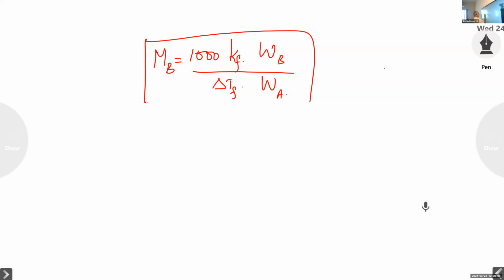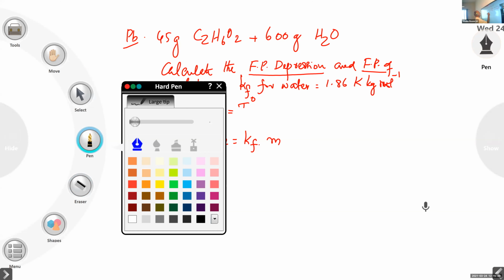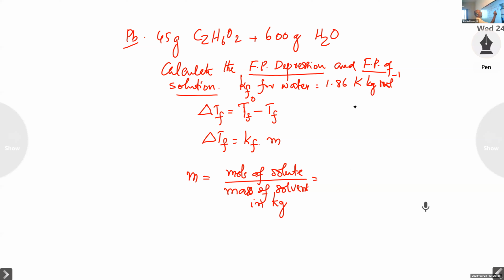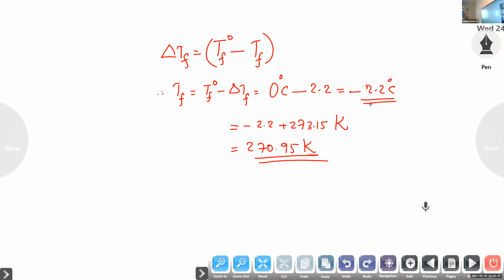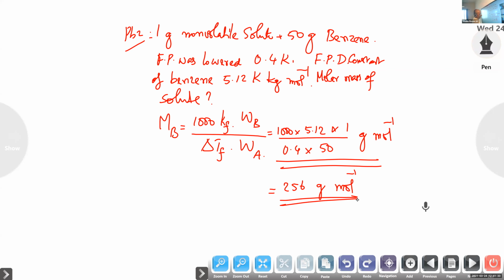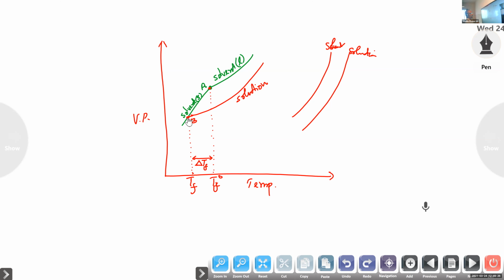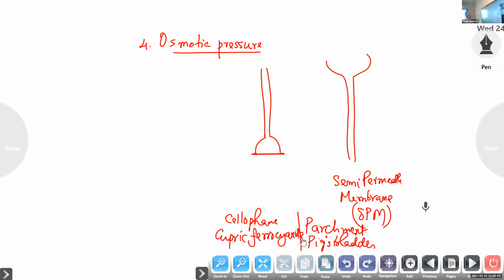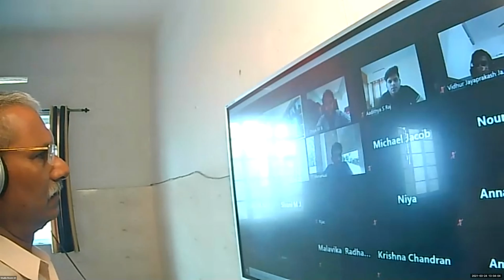Dr.Raju Davis International School | CLASS 12 CHEMISTRY PART 2 | 24-03-2021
CLASS 12  CHEMISTRY PART 2 SOLUTIONS